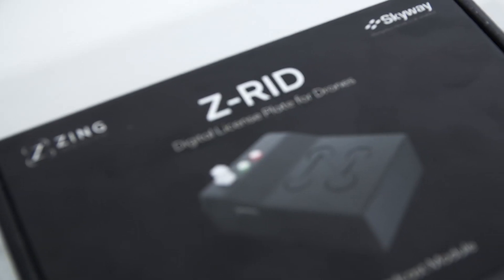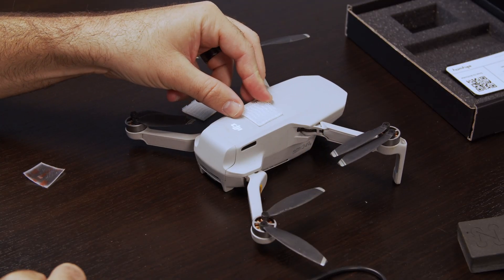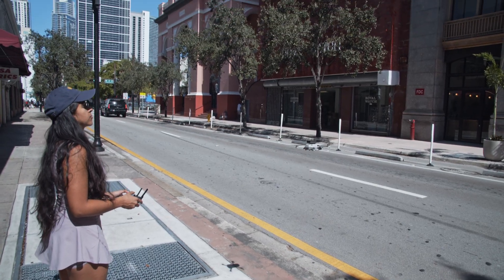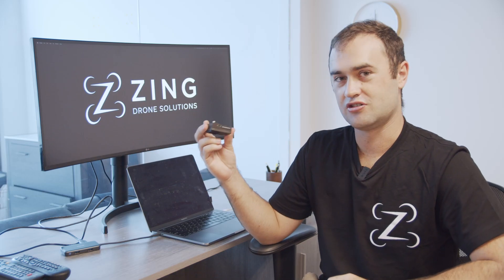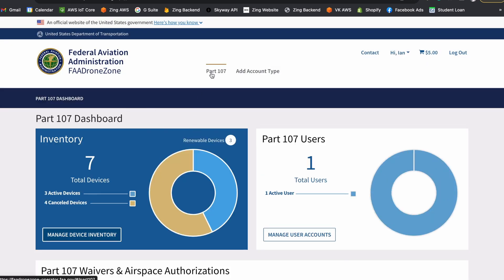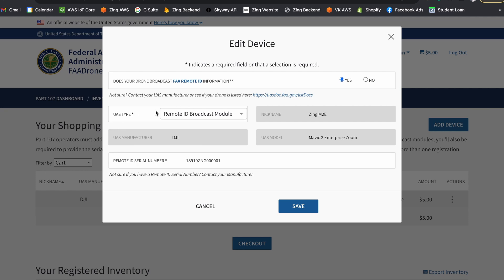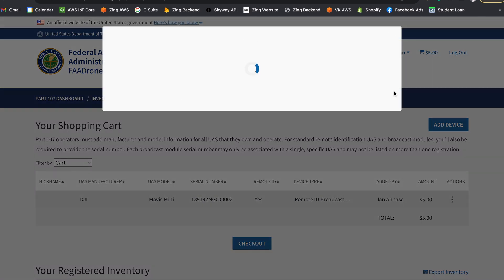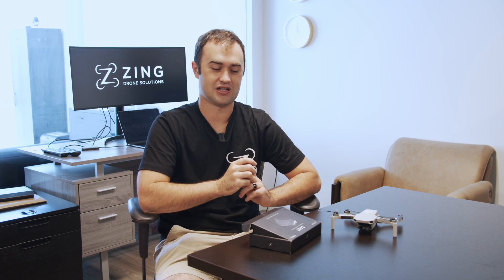Introducing the Z-RID Broadcast Module - Your Ultimate Remote ID Solution!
Starting on September 16th, 2023, FAA regulations mandate that all drones registered to fly in the United States airspace must be equipped with a "digital license plate." If your drone lacks built-in Remote ID, the Z-RID Broadcast Module is the perfect solution.

• FAA-Compliant Remote ID
• Proudly Manufactured in the USA
• Quick and Easy Setup
• Impressive 14-Hour Battery Life

Ensure your drone's compliance with FAA Remote ID regulations using the Z-RID Broadcast Module.